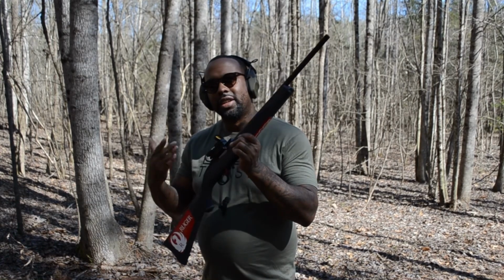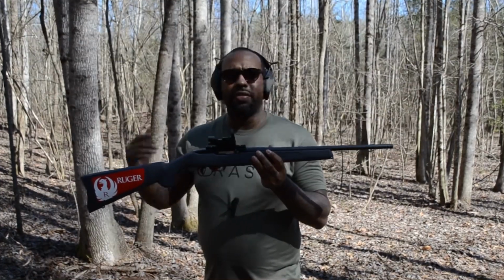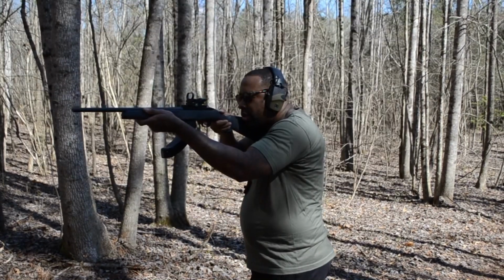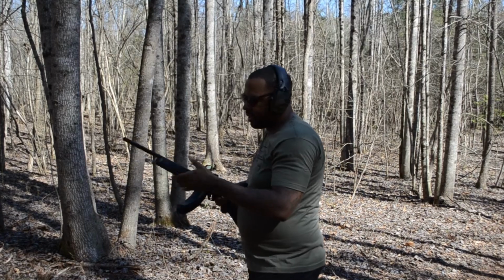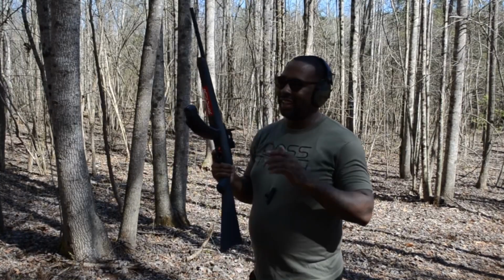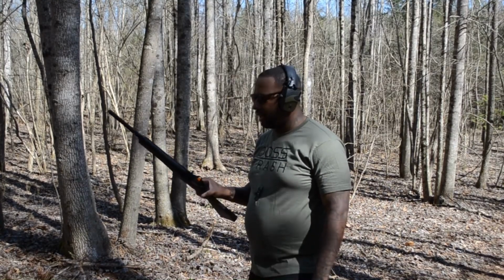OMG!!!!!😱 (THIS RIFLE HAS A SWITCH ON IT)